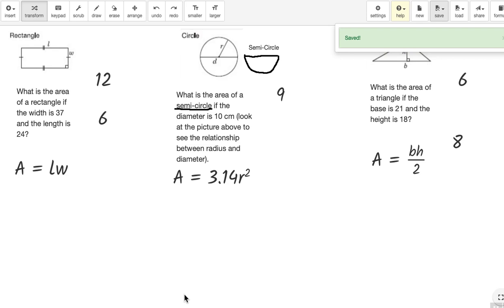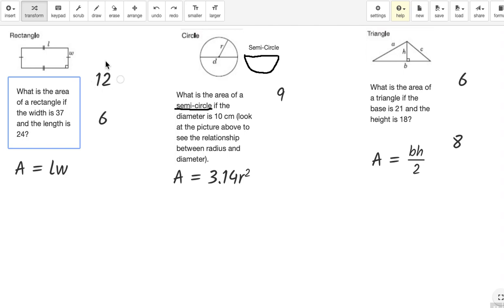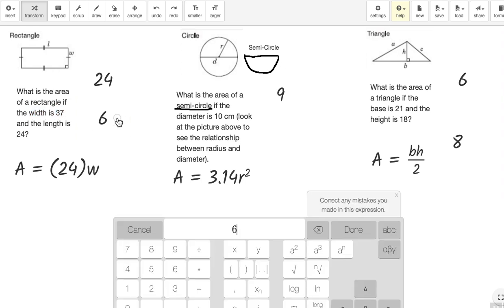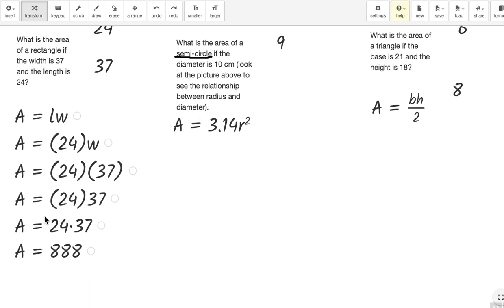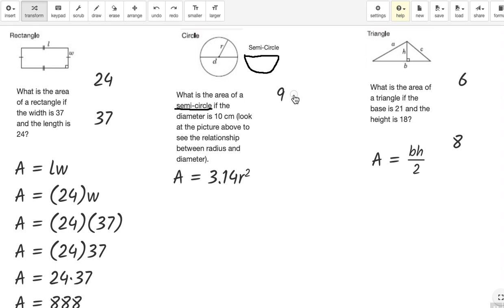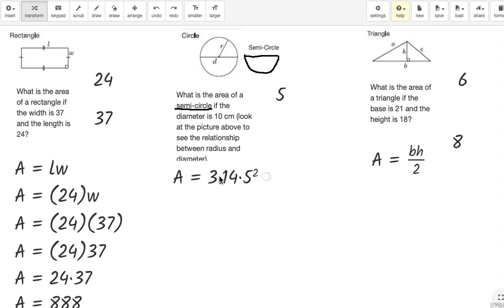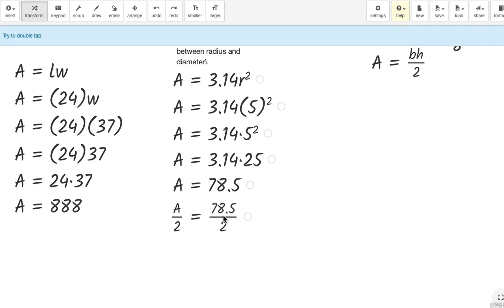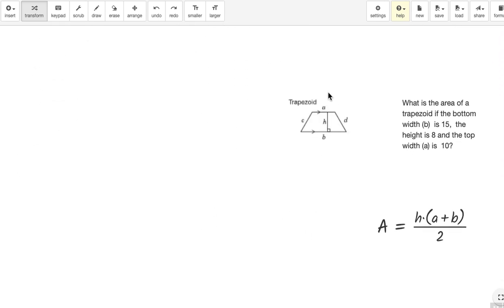Act 3 Grasp Math Area of Shapes With Substitution